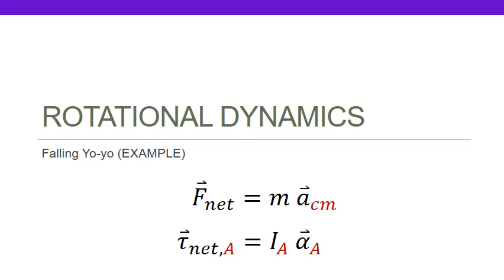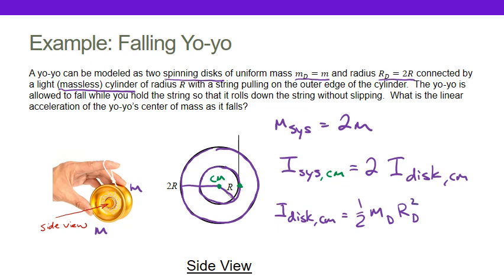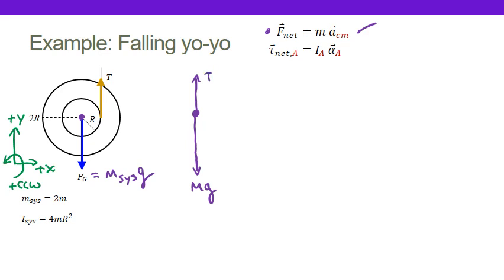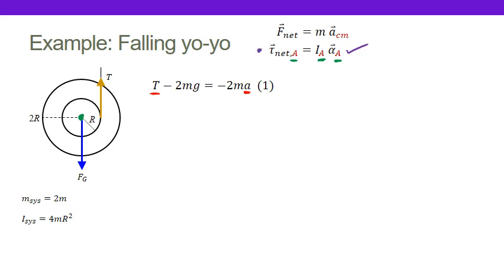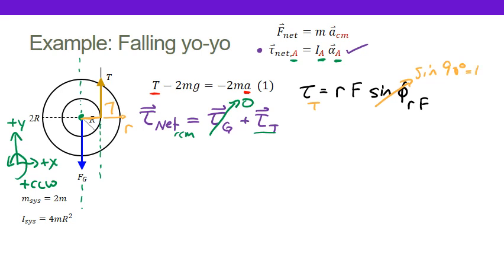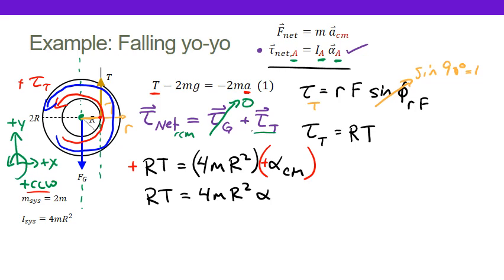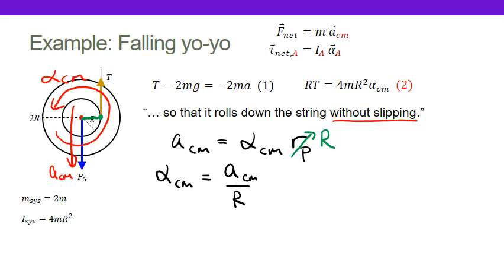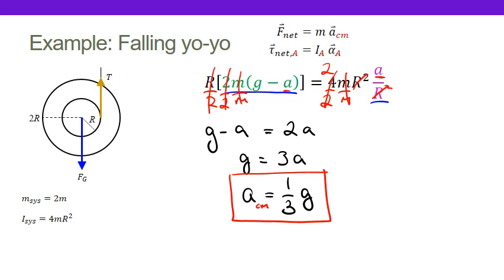Rotational Dynamics - Falling Yo-Yo (Example)